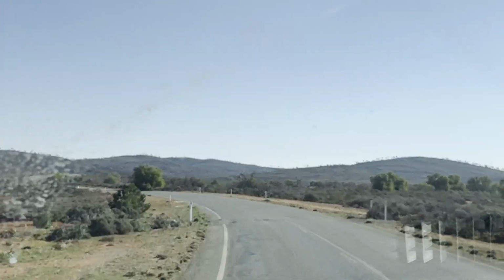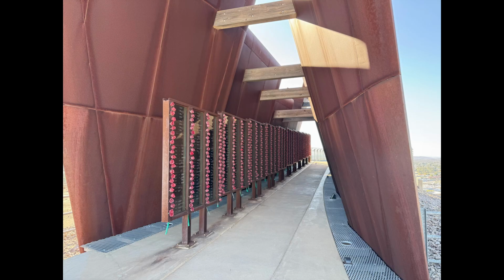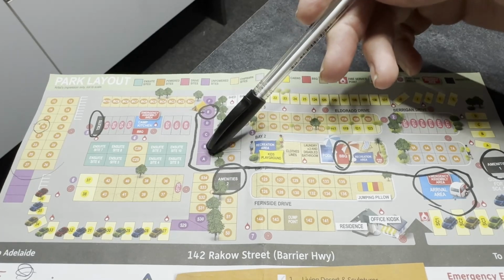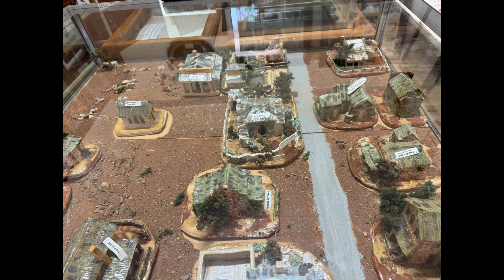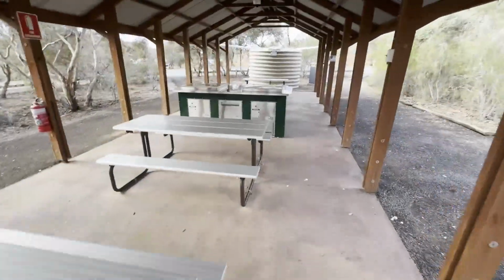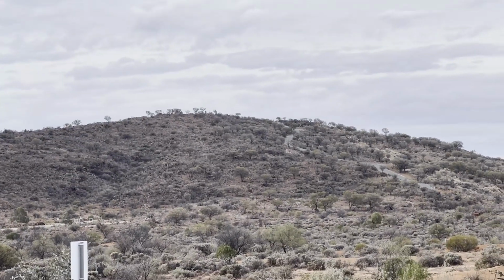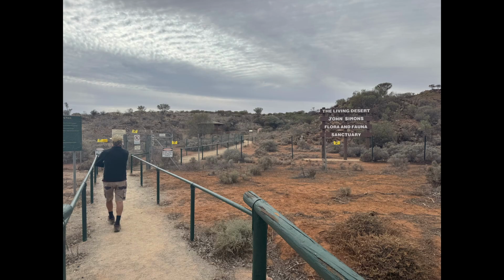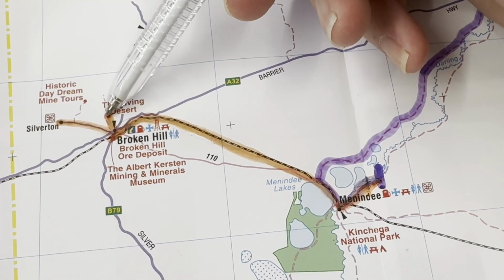Episode 7- Broken Hill - Silverton - The Living Desert - Starview Primitive Campsite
Broken Hill, located in far western New South Wales, is a captivating outback city renowned for its rich mining heritage, vibrant arts scene, and striking desert landscapes. Established in the 1880s following the discovery of one of the world's largest silver-lead-zinc deposits, the city became the birthplace of BHP (Broken Hill Proprietary Company Limited), a cornerstone of Australia's mining industry .
Strolling along Argent Street, visitors can admire historic architecture, including the iconic 1905 Trades Hall, and explore a variety of shops, galleries, and cafes . The Palace Hotel, famously featured in The Adventures of Priscilla, Queen of the Desert, offers a glimpse into the city's cinematic connections.
Approximately 25 kilometers northwest lies Silverton, a near-ghost town that once thrived during the silver mining boom of the 1880s . Today, Silverton is celebrated for its artistic community and as a filming location for movies like Mad Max 2. The Mad Max 2 Museum houses an extensive collection of memorabilia, including props and vehicles from the film .
For nature enthusiasts, the Living Desert State Park, situated 12 kilometers from Broken Hill, offers a serene escape. The park features the renowned Desert Sculptures, a series of sandstone artworks set against panoramic views, especially breathtaking at sunset. Camping is available at the Starview Primitive Campsite, which provides unpowered sites, accessible facilities, and proximity to walking trails and the flora and fauna sanctuary .
brokenhill.nsw.gov.au
Broken Hill seamlessly blends its industrial past with cultural richness and natural beauty, making it a compelling destination for travelers seeking an authentic outback experience.

Trek- Broken Hill, Silverton, The Living Desert, Starview Primitive Campground, NSW
Caravan - Lotus Trooper
Vehicle - Silverado 2500 nb2

Channels I follow:
Aussie Destinations Unknown
Our Australia Trip
Trip in a  Van
Vet in a Van